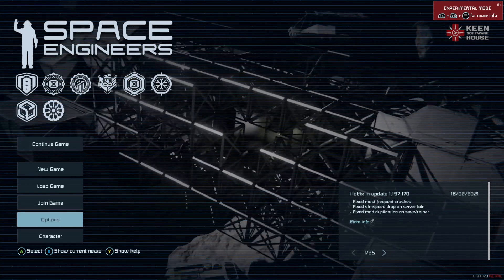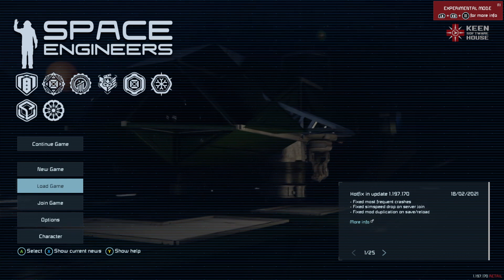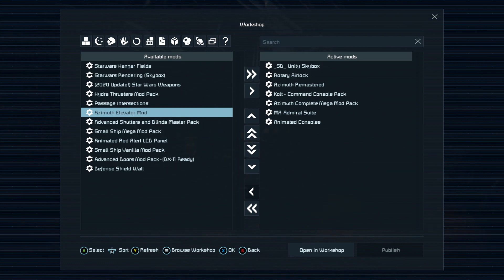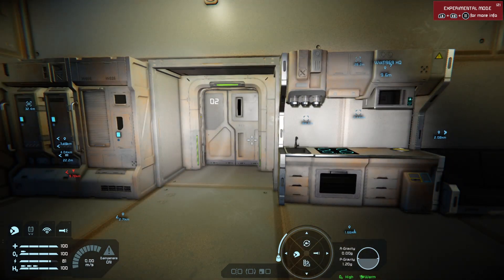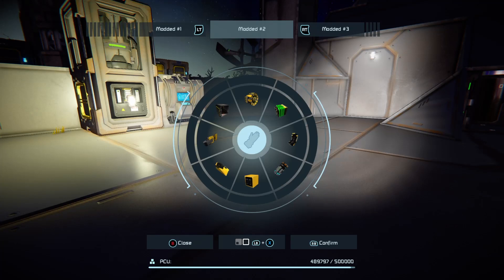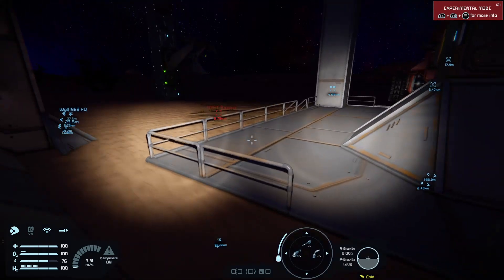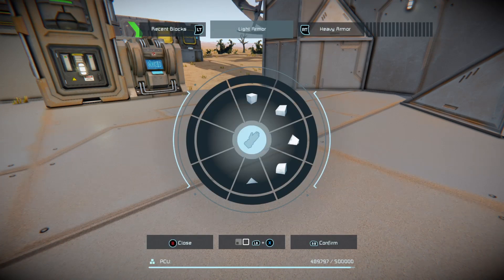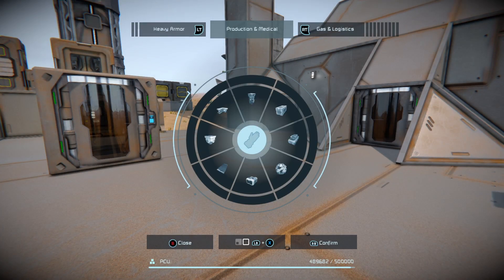Space Engineers Xbox: Tutorial 57 - Vanilla SE and MODS!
Hi, it's mid-week and it's time to talk mods as we careen towards the weekend and the laser antenna tutorial. Mods are not just a beta thing, in fact, the vanilla game got mods with the recent Community Crossplay update.

So this is a quick HOW to on mods for the vanilla game, plus it's also going to show you how to get the mods to show up on your build radial if they're missing when you play Survival.

If I pause in odd places, I'm still catching my breath now and then as a side effect from this virus.

1. If you have one plug in a USB keyboard, and hit the G key and mods will be there.
2. There's a bug with mods on the radial at the moment, if you're using Creative Mode Tools via the admin menu, they won't show. Turn it off, mods are back!

All here in this video, ENJOY!